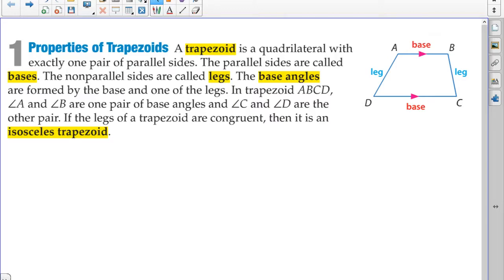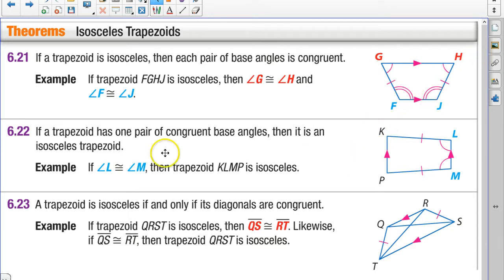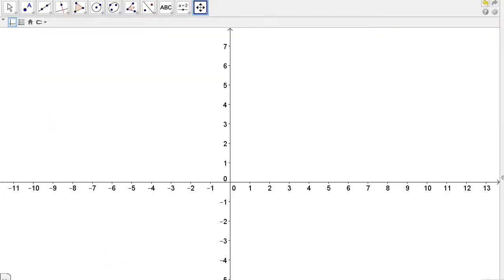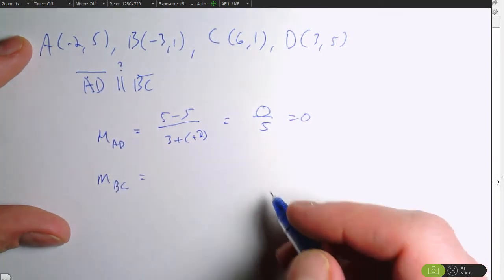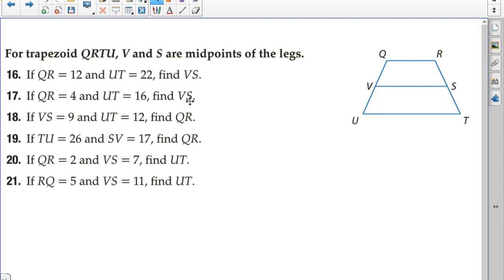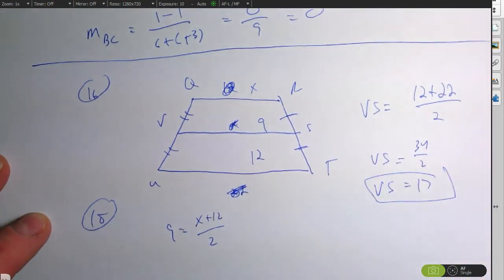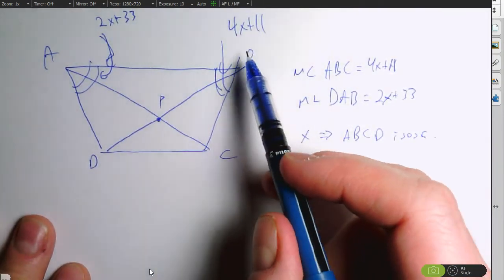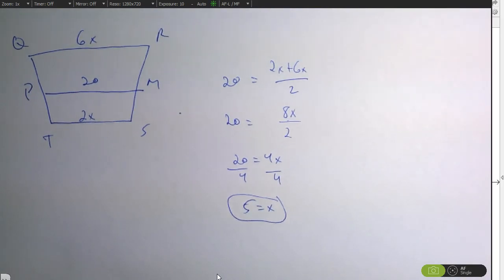6.6 - Trapezoids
6.6 - Trapezoids